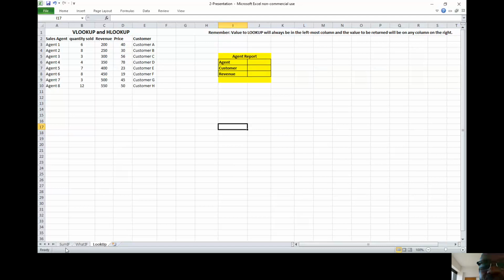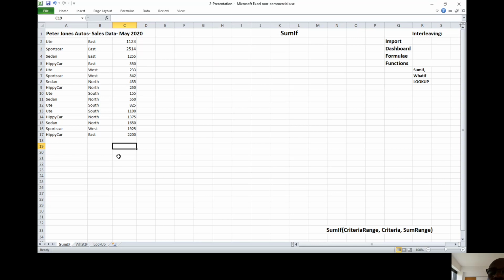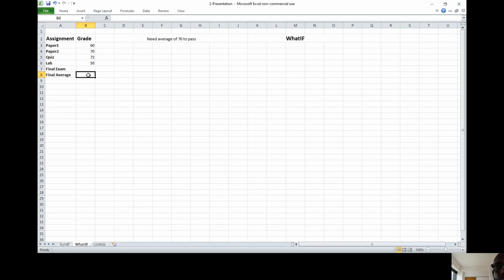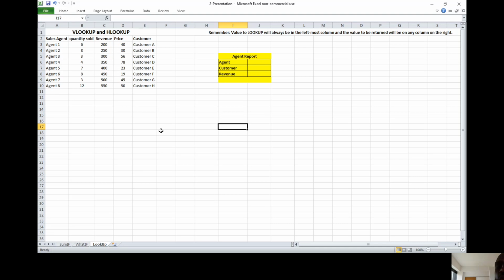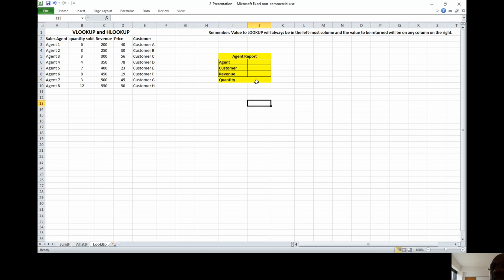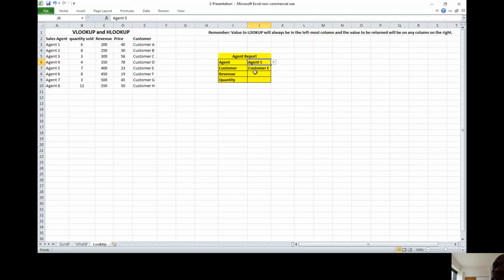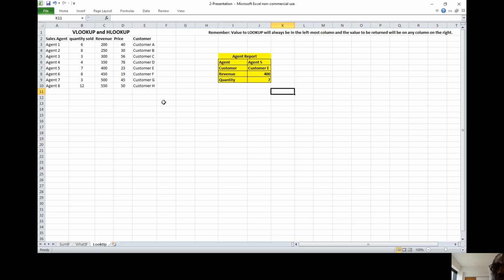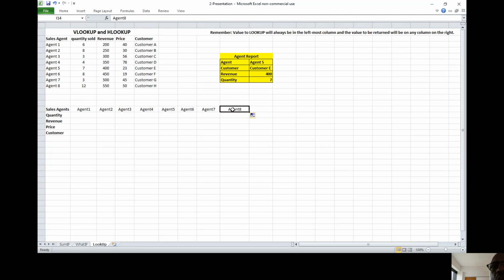Btec Digital IT Component 2B Lessons14 15 Decision Making and LOOKUP functions